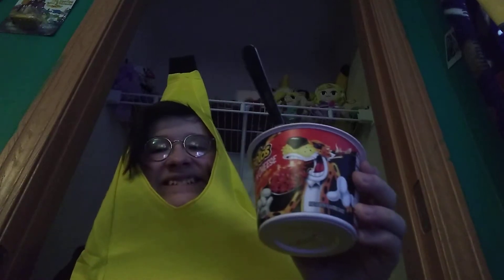Banana guy eats hot cheetos mac n cheese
uhh
kappa